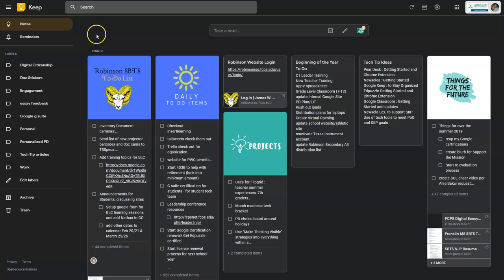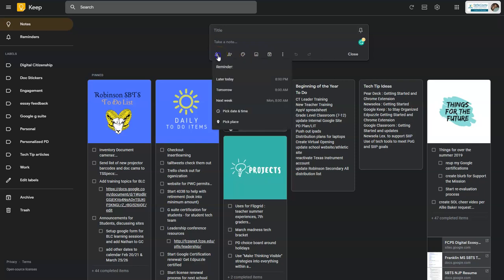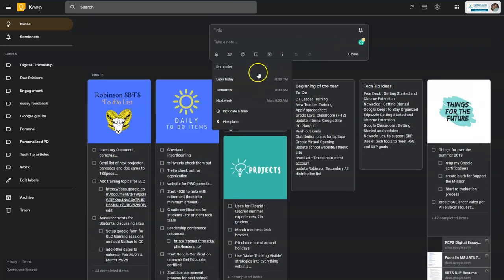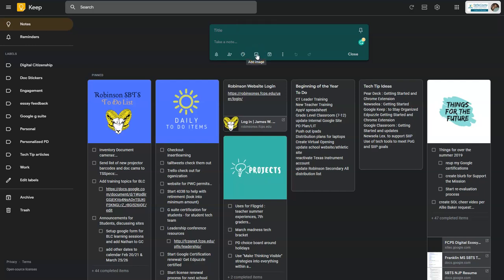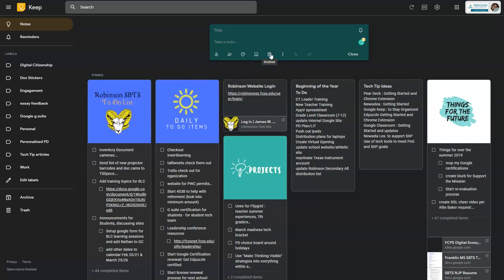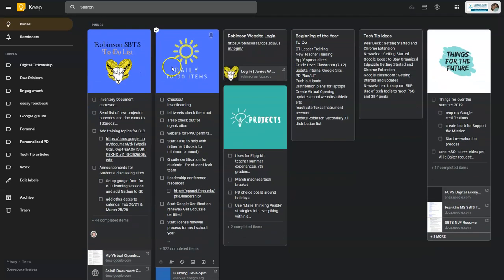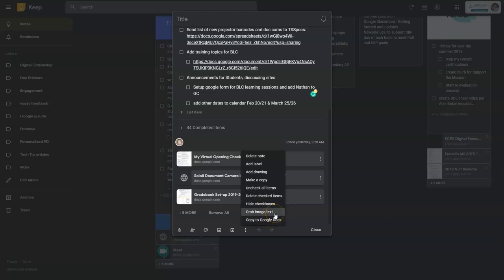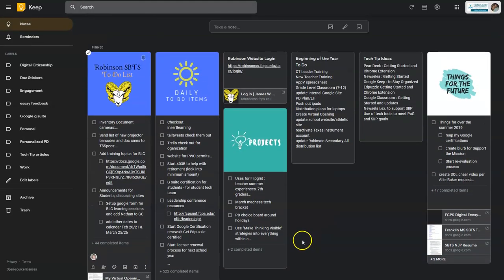Getting Started with Google Keep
A brief explanation of the basic features of Google Keep